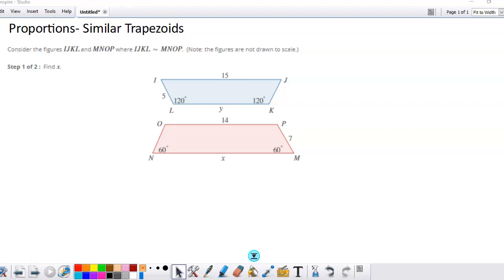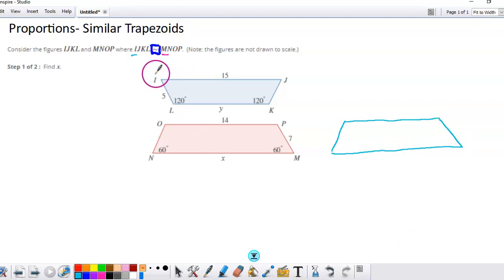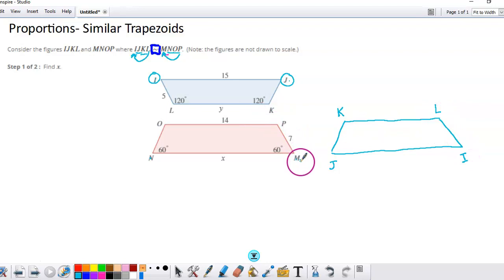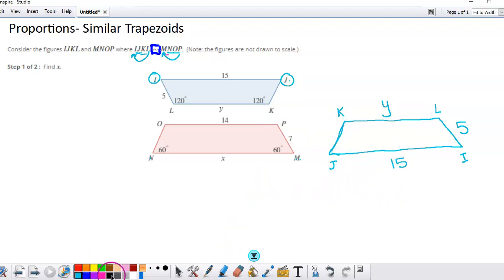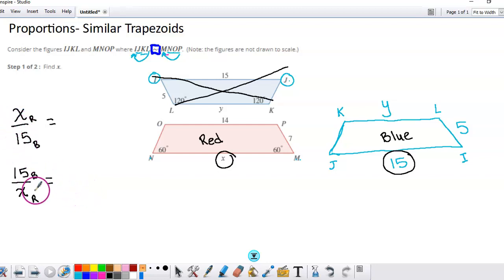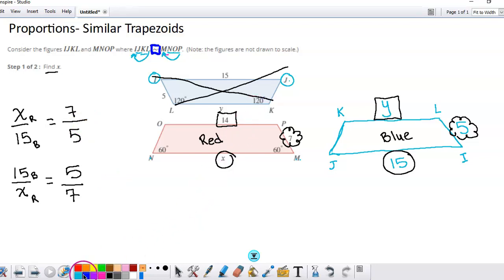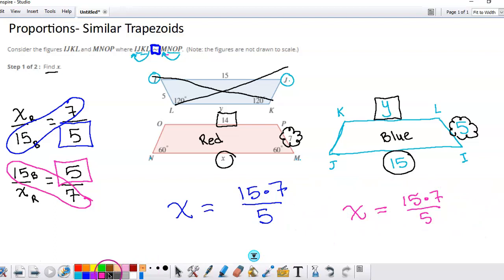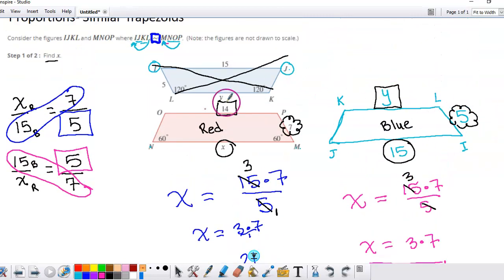Proportions Similar Trapezoids